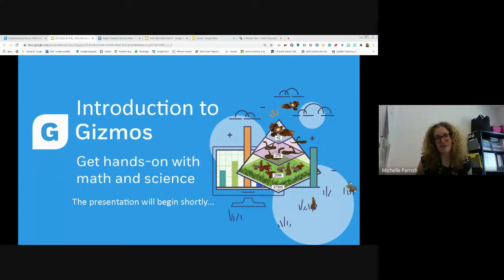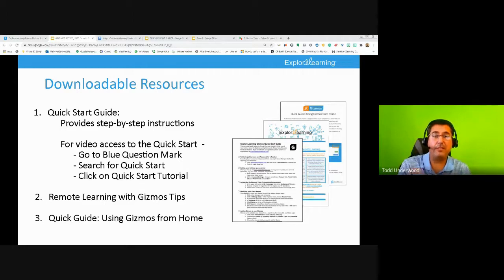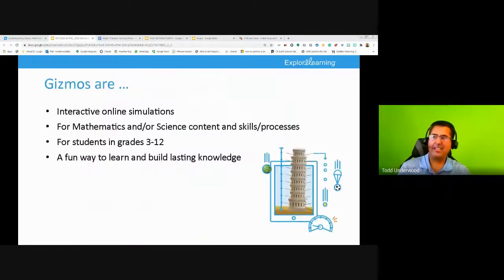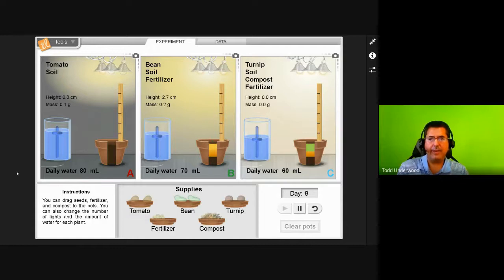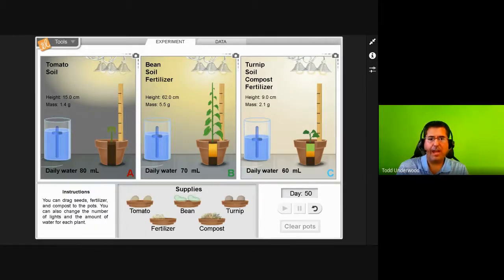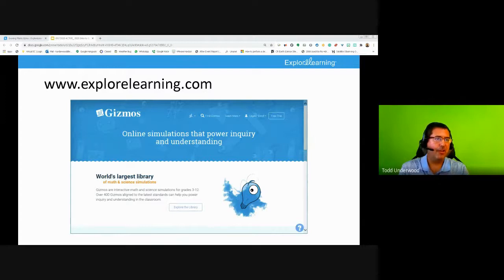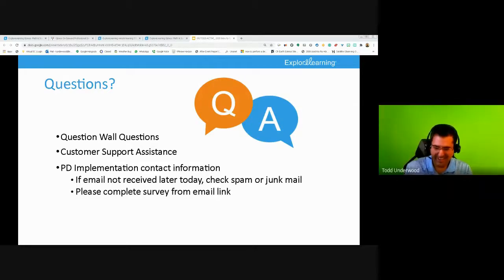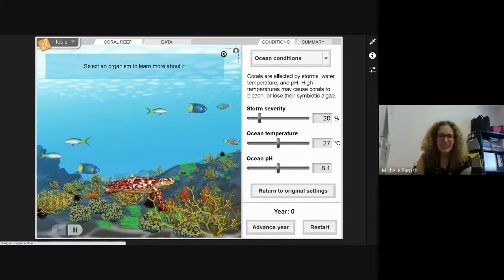KPDSB: ExploreLearning Gizmos (Thursday session)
KPDSB Colleague Connect (Spring 2021) is a professional learning series exploring technology tools that support instruction and assessment.